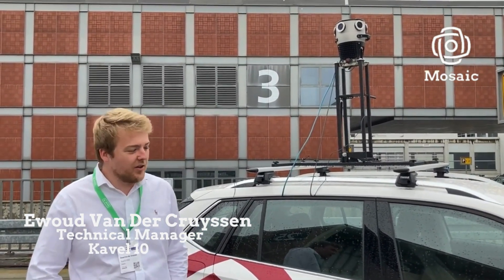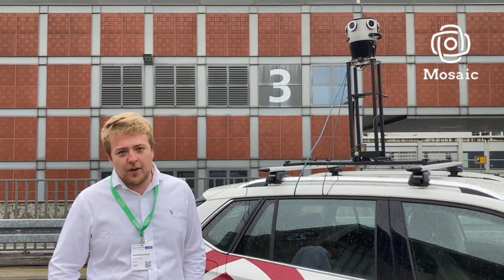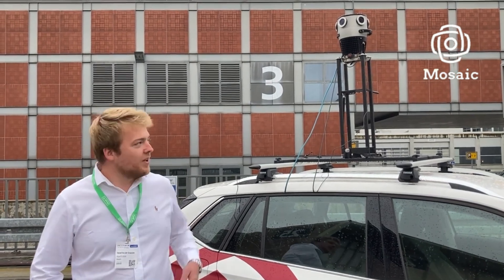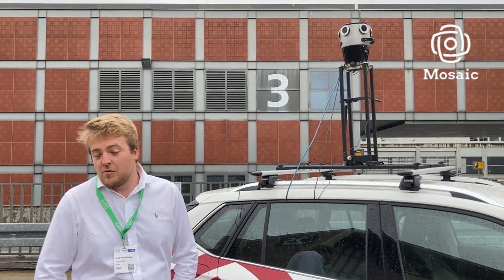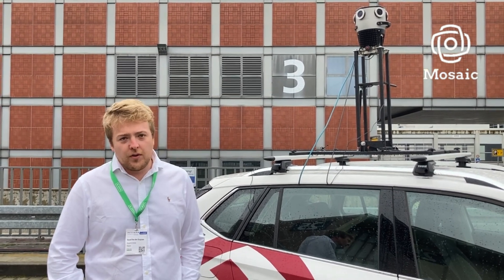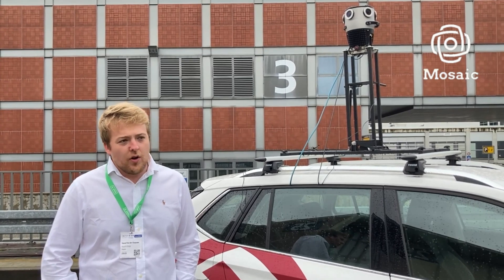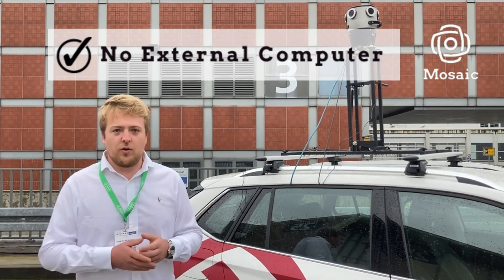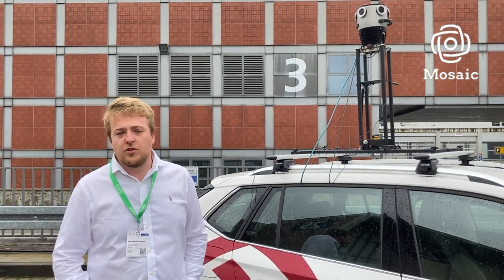Kavel 10's Review: Mosaic X 360° Camera Transforms Mapping, Surveying and Data Collection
Ewoud Van Der Cruyssen from Kavel 10 shares his insights on the exceptional advantages of Mosaic Camera Systems.

Dive into how the Mosaic X mobilemapping camera has transformed their surveying operations, enhancing precision in infrastructure projects and streamlining data integration.

Experience the efficiency and user-friendliness of the Mosaic X Camera System, a benchmark in data collection and operational stability. Curious about the technical specifics?

A big thank you to Ewoud for his candid review!